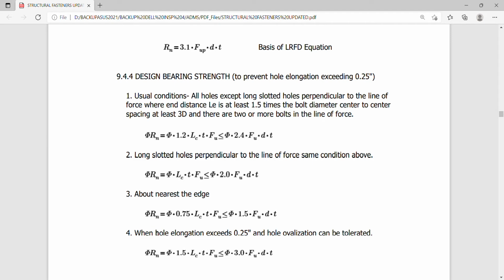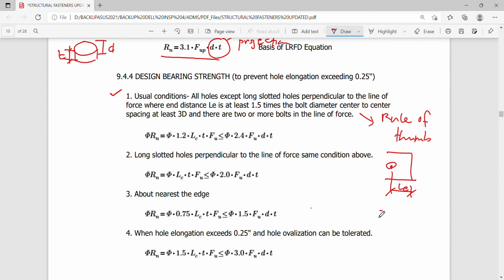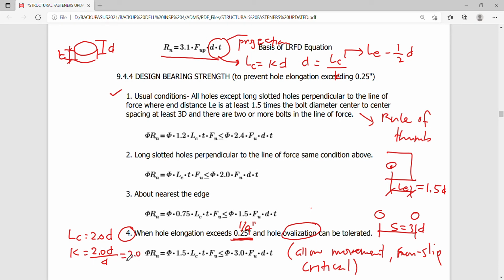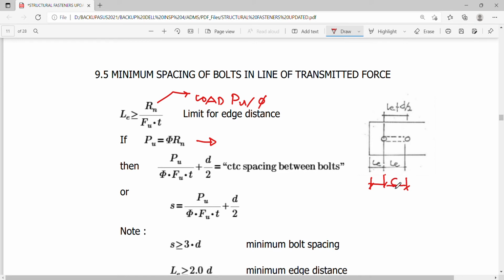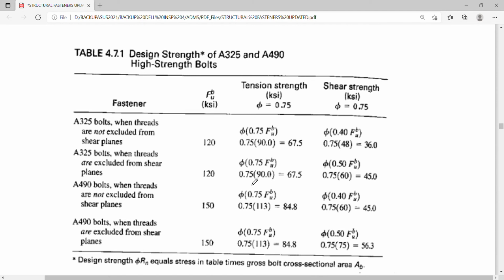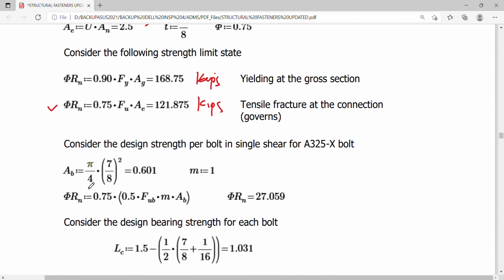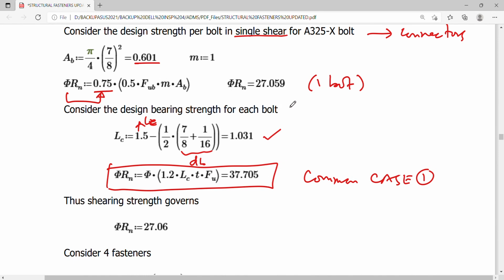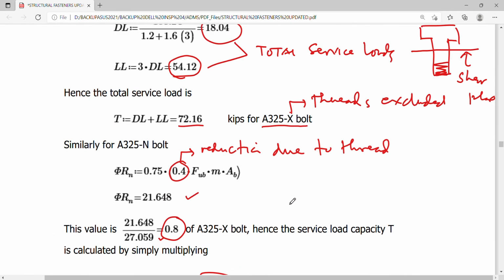STRUCTURAL FASTENERS 3